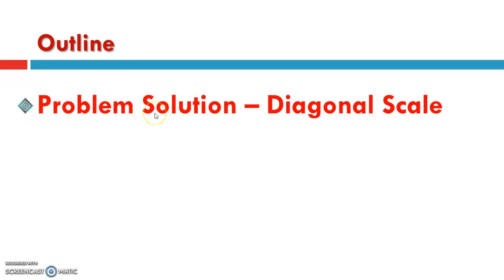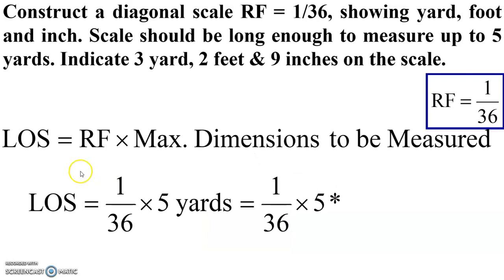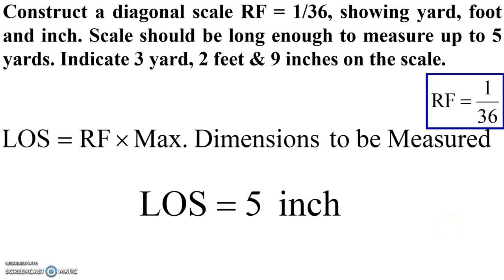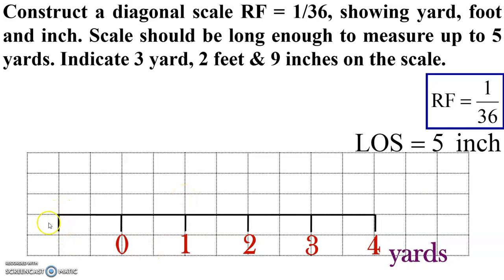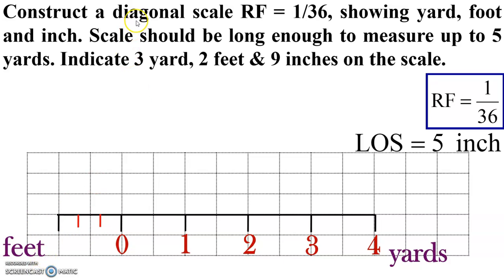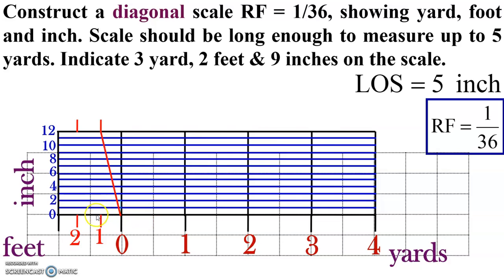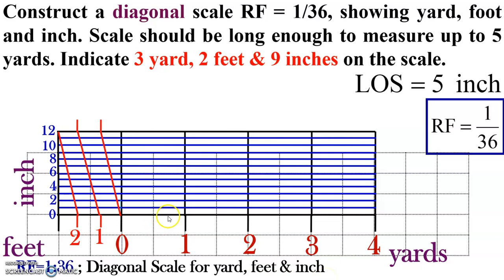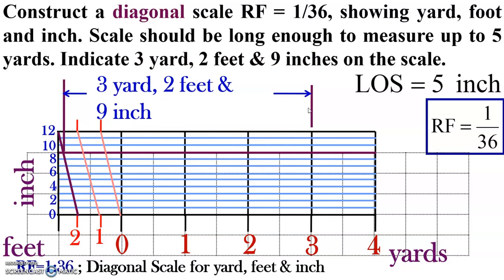Diagonal Scale II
This video explains the concept of Engineering Scale, Diagonal Scale_II.
This video is for the subject Engineering Graphics.
It is helpful for First Year Engineering Students of any Branch.